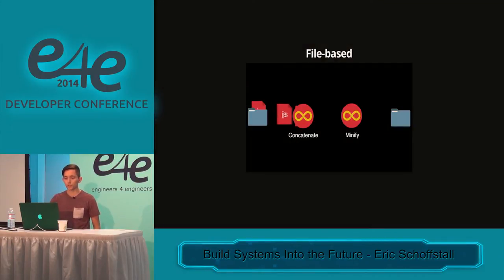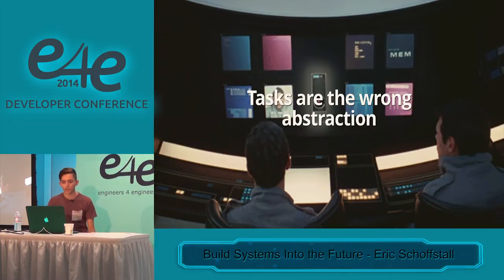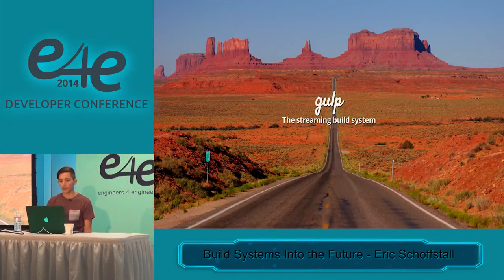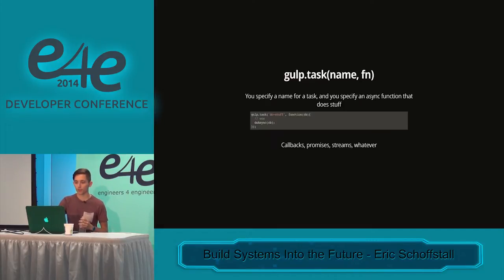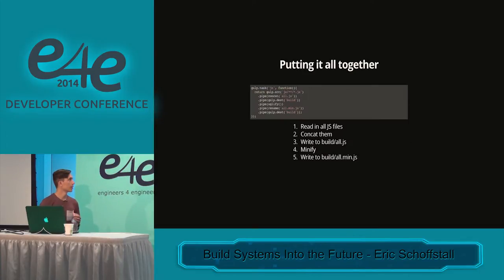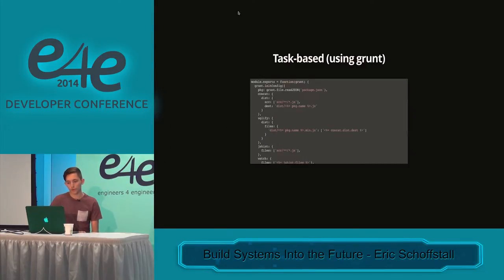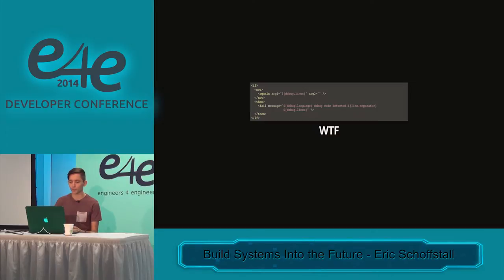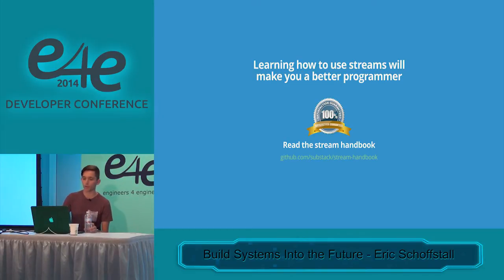E4E Developer Conf 2014 - Build Systems into the Future by Eric Schoffstall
Build systems play a crucial role in a modern web developer's life. Why do we settle for subpar processes when we can have it all? Take a journey through the build system to discuss a little philosophy, automation, streams, grunt, gulp, and everything in between.